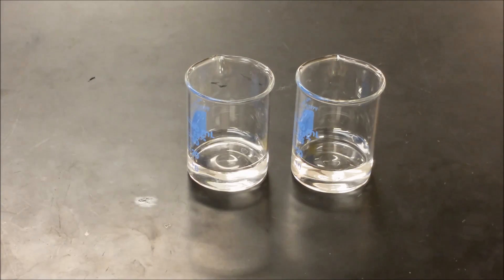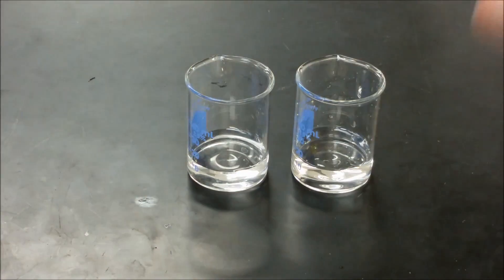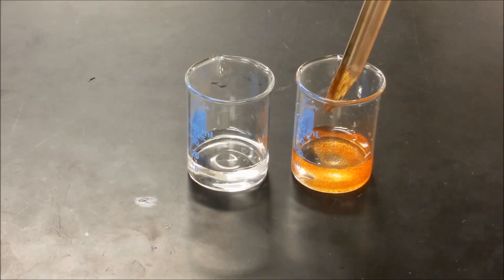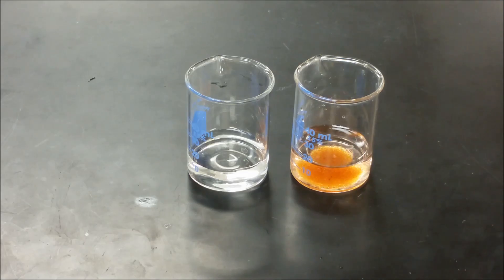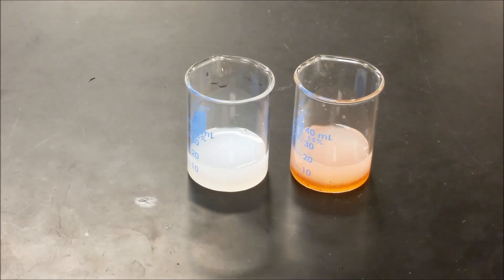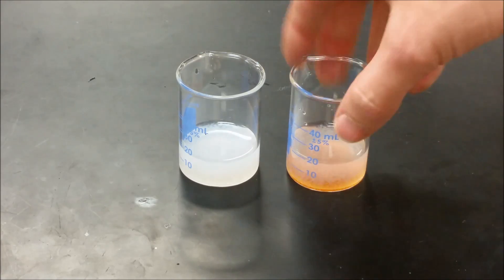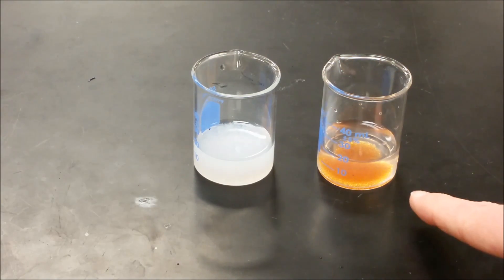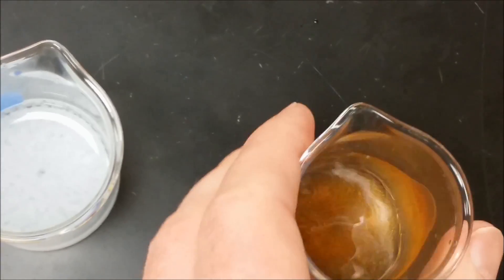How zeolites fix hard water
Two solutions are prepared where a few drops of 0.2 M calcium nitrate is added to distilled water.  In the second solution, a zeolite is added that will exchange Na+ ions for Ca2+ ions reducing the water hardness.  Upon addition of carbonate ions, the precipitate formed in the solution with zeolites is noticeably less and eventually clears up completely.
Hard water occurs when magnesium or calcium is dissolved in water and can form deposits with carbonate or with soap.  Reducing the amount of calcium or magnesium ions is the goal for water softening.